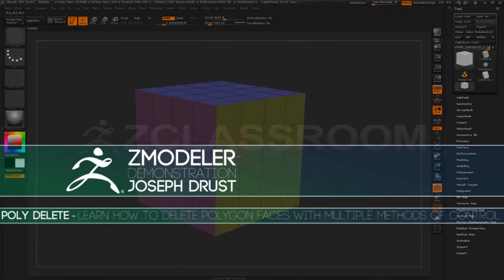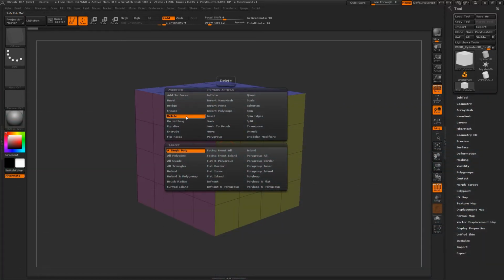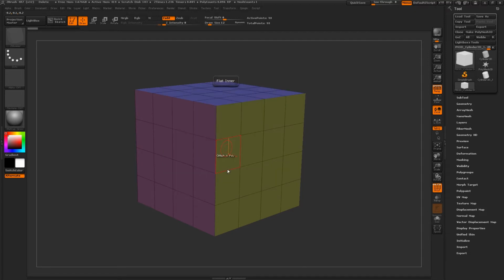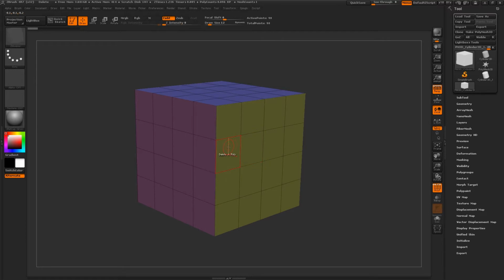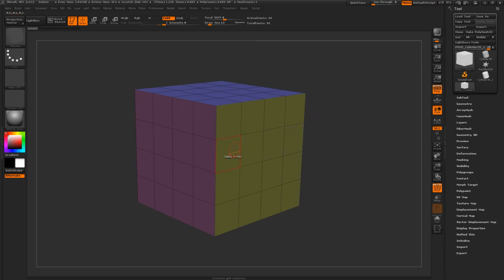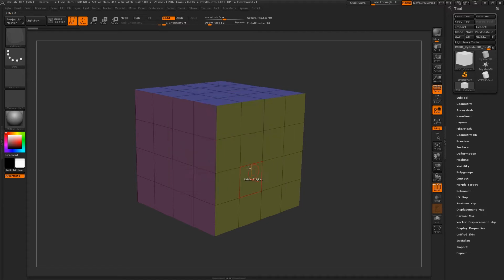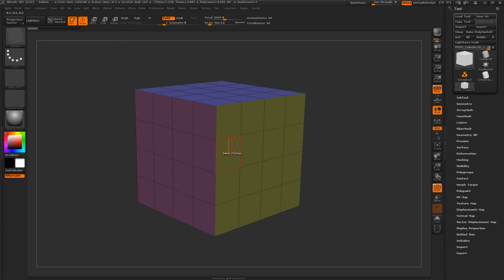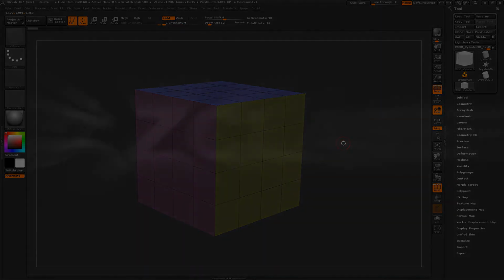ZBrush ZModeler Polygon Actions - Poly Delete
Learn how to delete polygon faces with multiple methods of control.